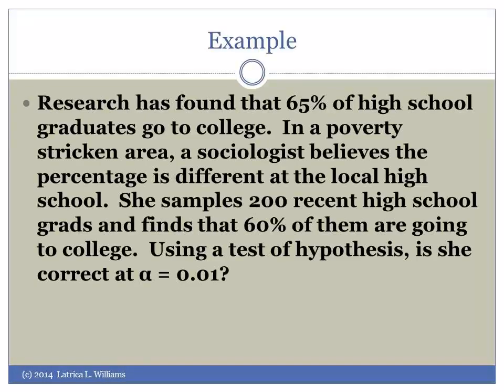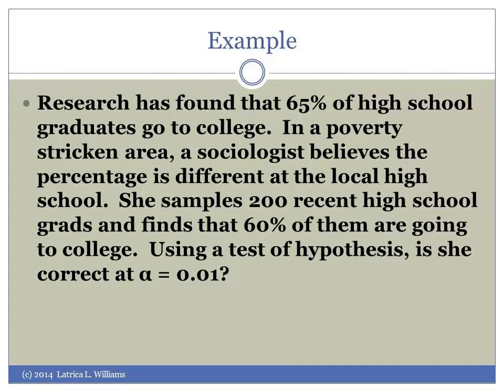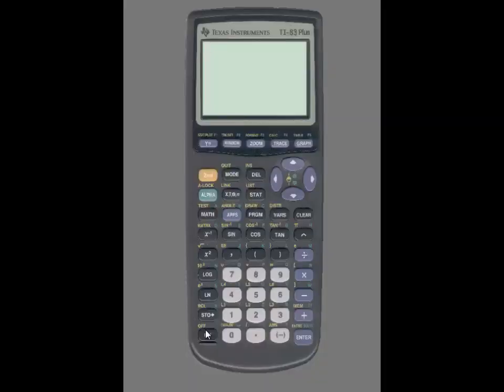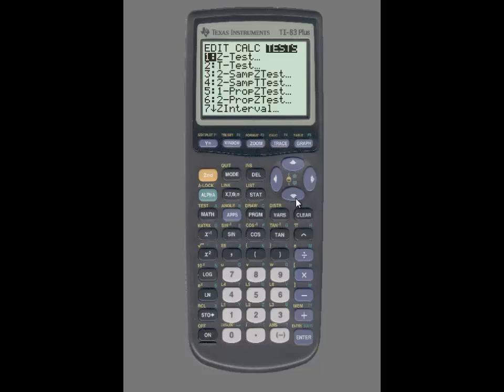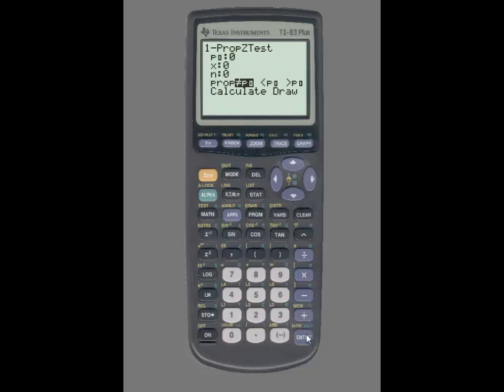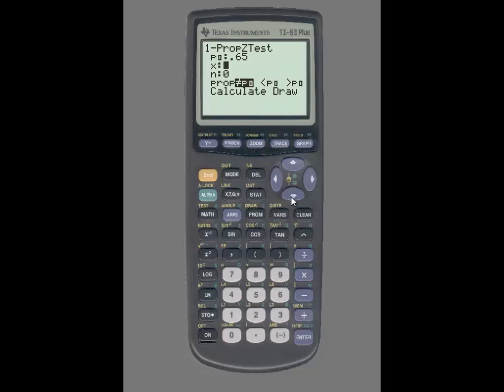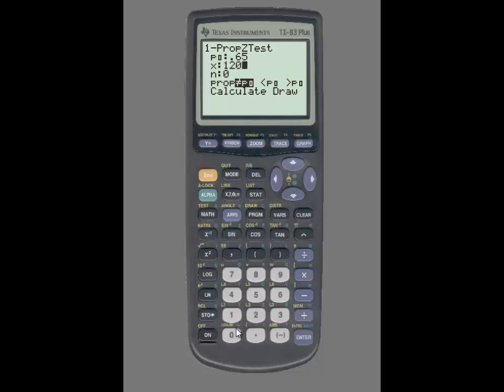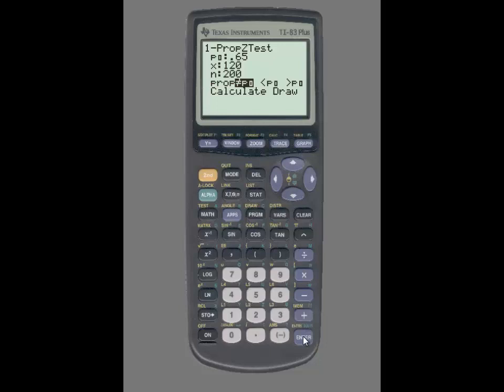TI-83: 1-PropZTest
This video tutorial shows how to utilize the 1-Prop Z-Test function on the TI-83 calculator to compute a test statistic and determine a p-value.